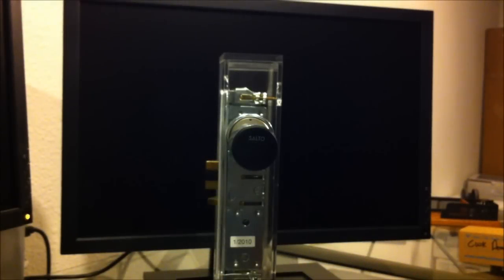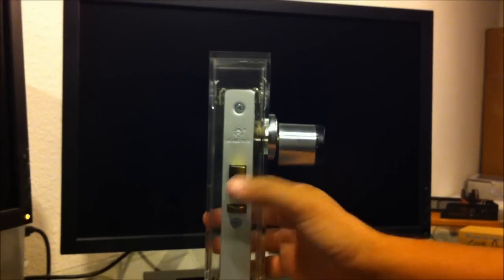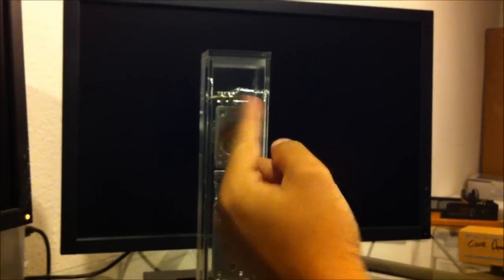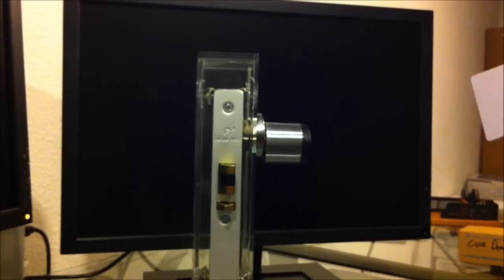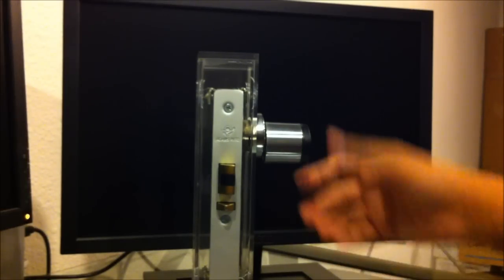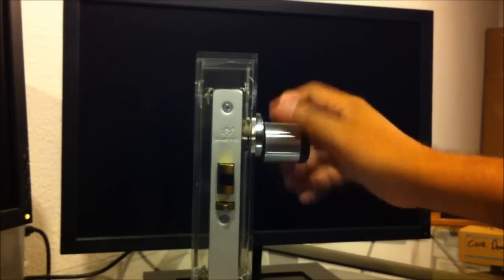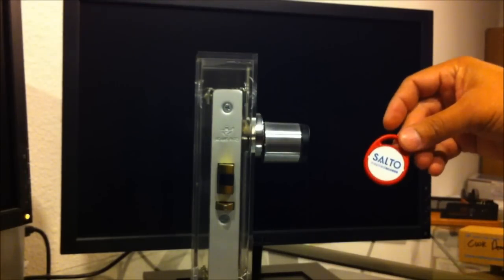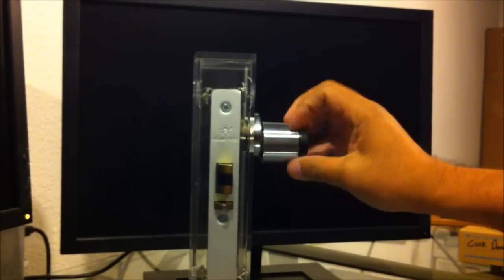SALTO GEO Cylinder Demo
Demonstration of the SALTO GEO US Mortise Cylinder using MIFARE Smart Card and Key Fob.